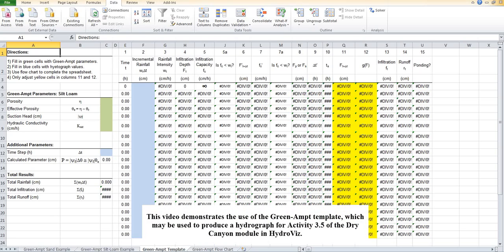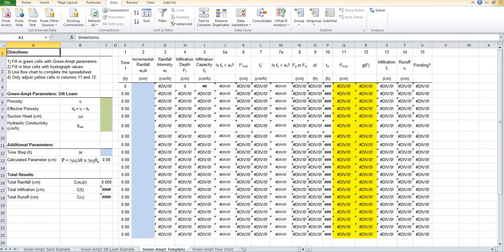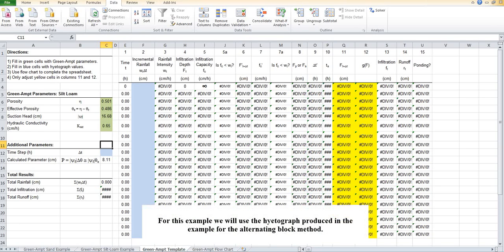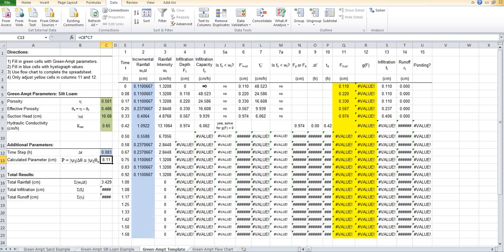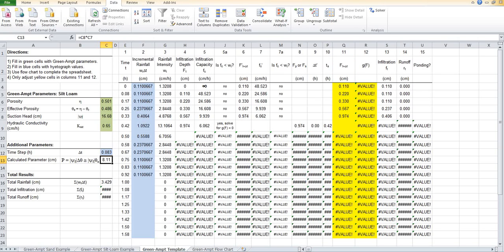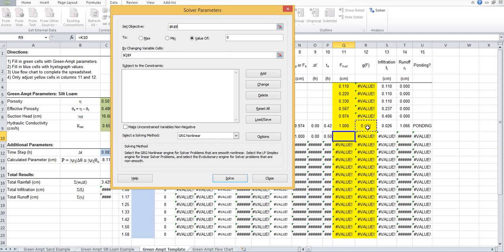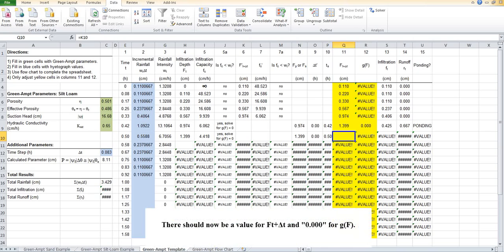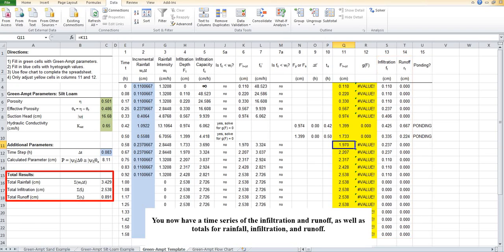Hydroviz-Dry Canyon-Activity 3.5-Green Ampt Tutorial